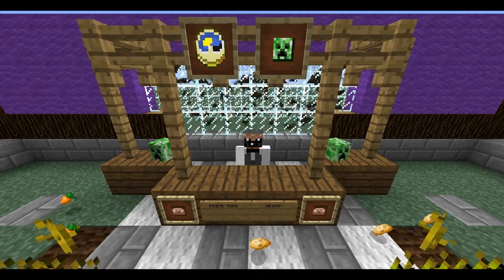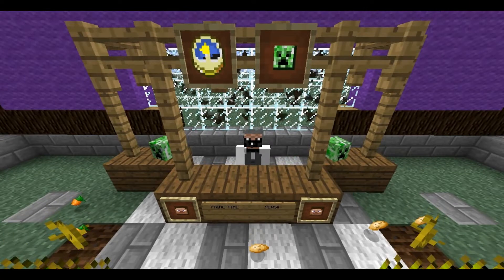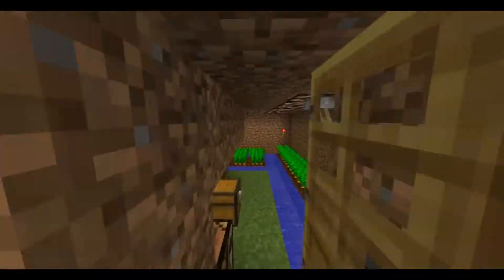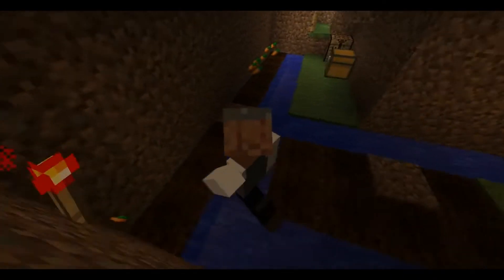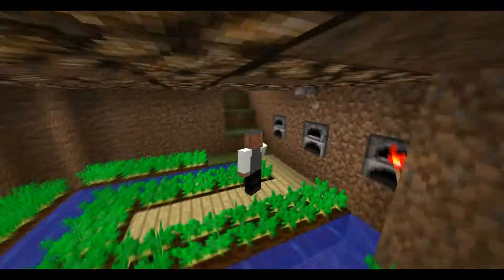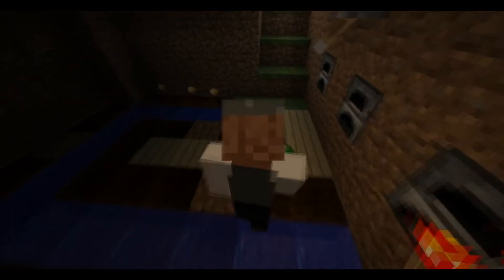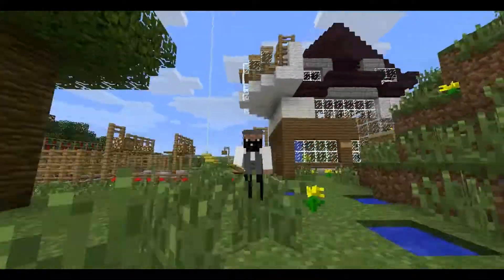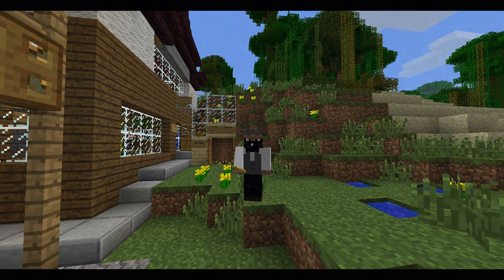Minecraft 1.4.2 News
These are some news of the official 1.4.2 version of minecraft
And again sorry for some verbal mistakes that i've made i was just in a hurry and didn't spelled the words correctly:)